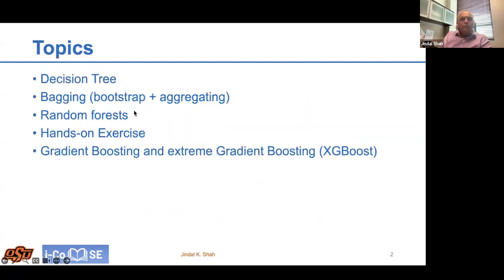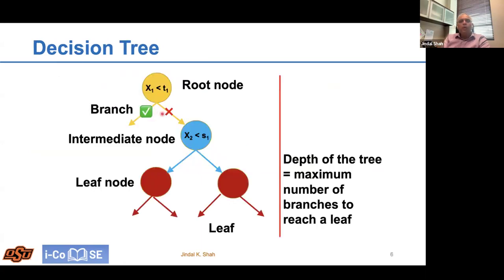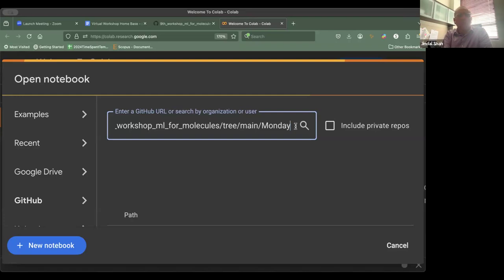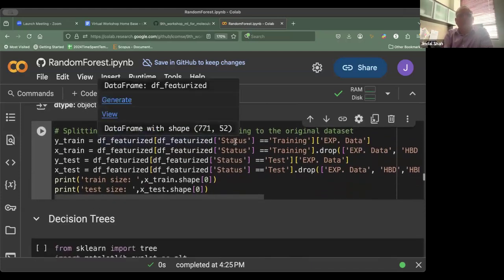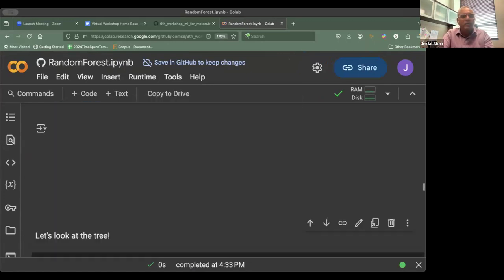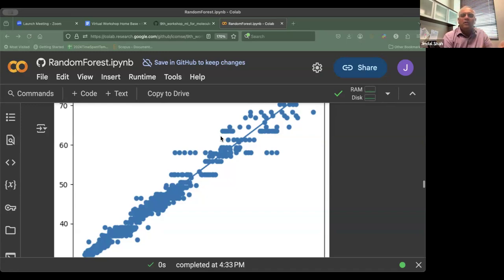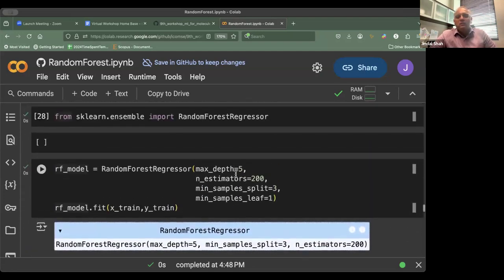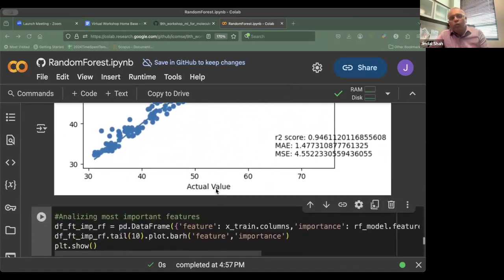Day 1 Part 2 RandomForest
Introduction to Decision Trees and Random Forest by Dr. Jindal Shah, Department of Chemical Engineering, Oklahoma State University.

This lecture is part of the 9th i-CoMSE workshop: Machine Learning for Molecules.

Institute of Computational Molecular Science Education (i-CoMSE). Funding for i-CoMSE is provided by the National Science Foundation.